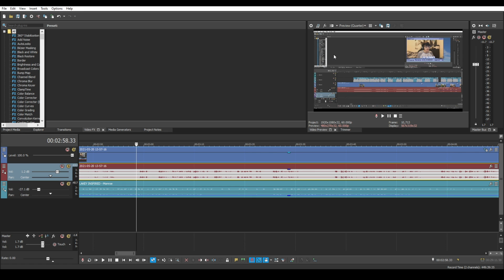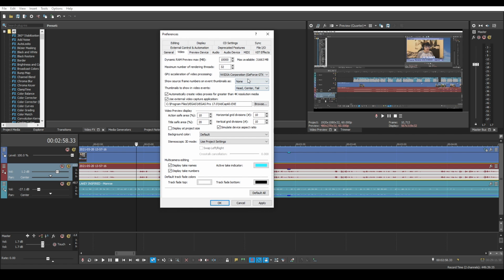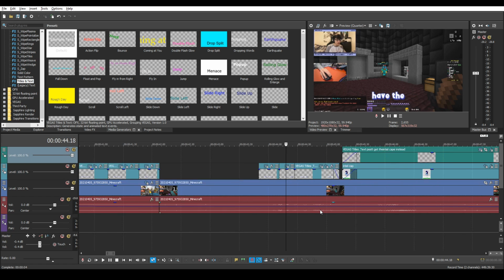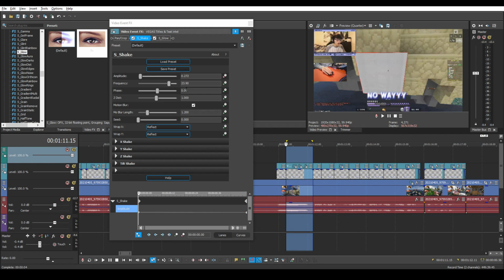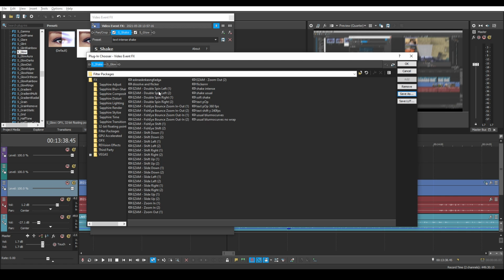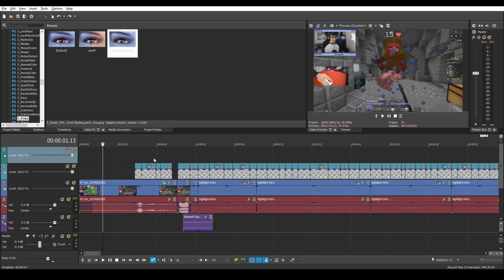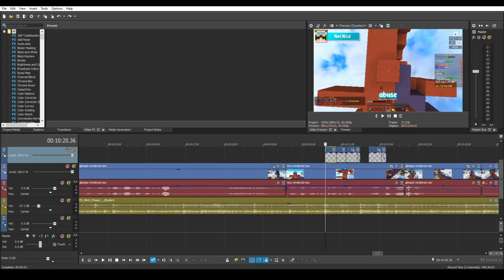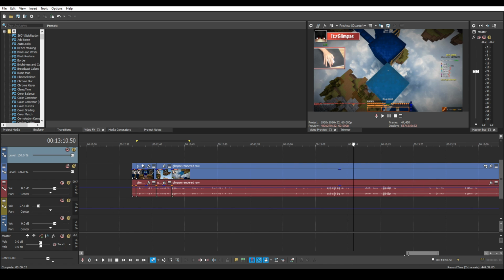EDITING Tips to Improve Efficiency and Video Quality | Vegas Pro 17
In this video, I share some tips and tricks that can help you make videos more engaging to watch and higher in quality, and also efficiently edit in Vegas Pro ! The video quality tips can be applied even if you don't use Vegas Pro as your editing software, but the latter half of the video may not be too useful. Hope you all enjoy and find this useful!

Got any questions? Talk to me in Abby's Abode! (my discord server)

-x- T I M E S T A M P S -x-

0:00 - Intro & Overview of Vid Content
0:47 - Video Quality Tip #1 (Good Cuts and Pacing)
3:43 - Good Cuts and Pacing (Editing Commentary Advice)
3:53 - Good Cuts and Pacing (ItzGlimpse Video)
5:36 - Video Quality Tip #2 (Set the MOOD Properly)
6:05 - Set the MOOD Properly (Music Choice)
6:46 - Music Recommendation: TommyInnit's "BEST MUSIC" YouTube Playlist
7:13 - Video Quality Tip #3 (Workflow)
9:29 - Intermission: How to Reduce Preview LAG
10:56 - Efficiency Tip #1 (Keyframing Subtitles)
12:45 - Efficiency Tip #2 (Saving PRESETS)
15:11 - Saving PRESETS (Multiple Video Effects + Keyframes)
16:20 - Efficiency Tip #3 (Auto-Ripple)
19:23 - Efficiency Tip #4 (Quick Way to Skim Footage)
19:53 - Quick Way to Skim Footage (Look at Audio Waves)
20:24 - Outro (full guide of editing ItzGlimpse's videos?)

-x- C O N T A C T S  /  S O C I A L S -x-

-x- F A Q -x-

Keyboard? custom ;)
Mouse? Glorious Model O-
Mic? Samson C10UPro
What do you use to record videos? OBS Studio
What do you use to edit videos? Vegas Pro 17

QUALITY DESCRIPTION AM I RAIGHT?!?!?!